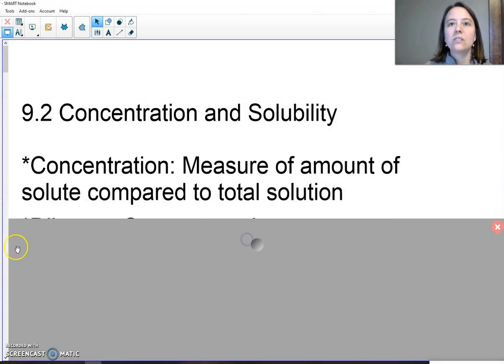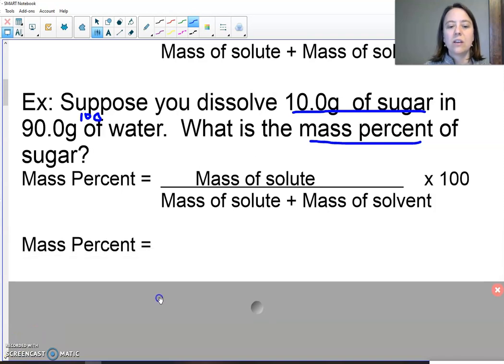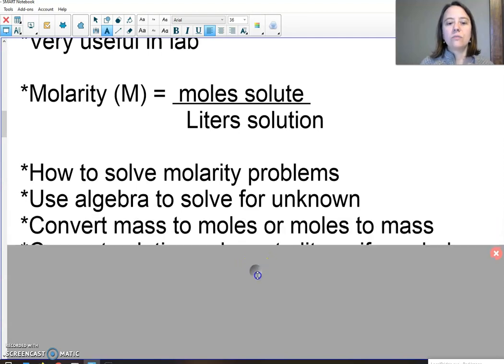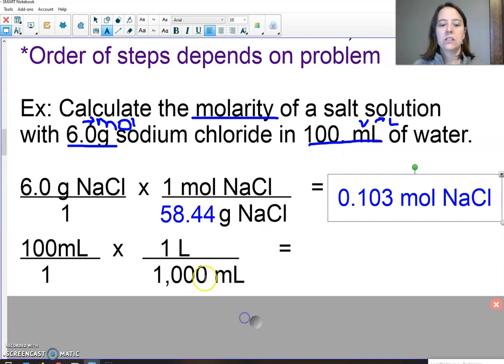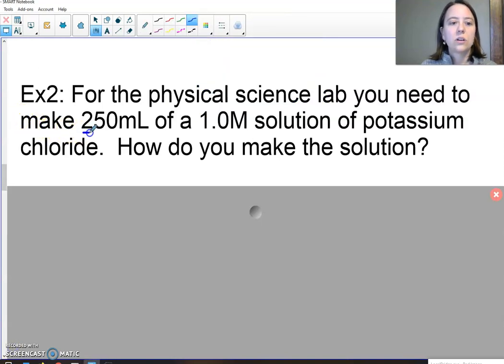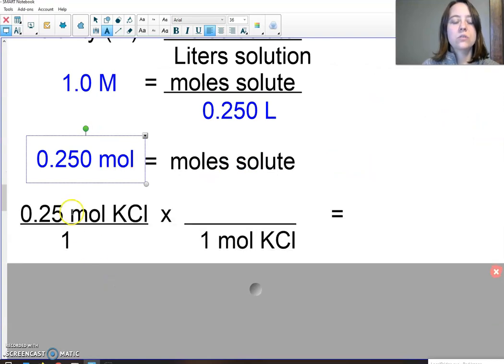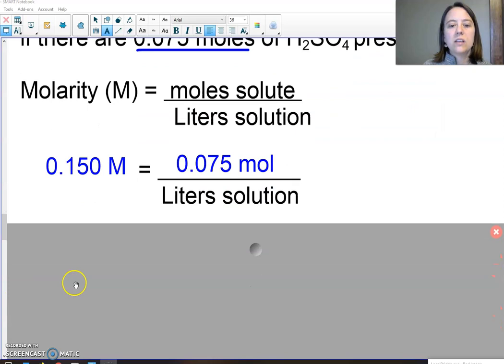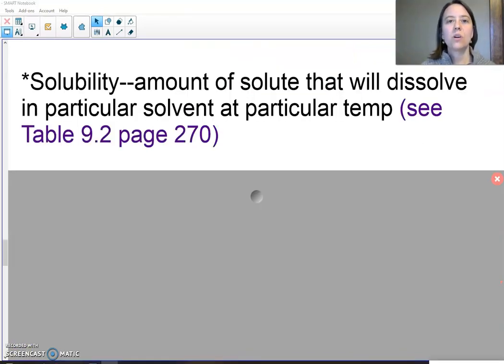Chemistry Ch9.2 Part 1